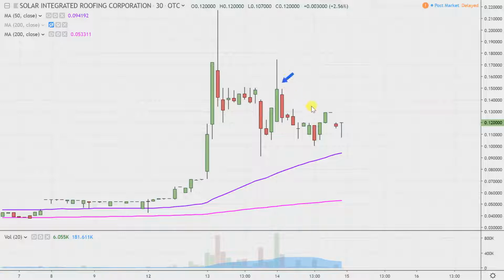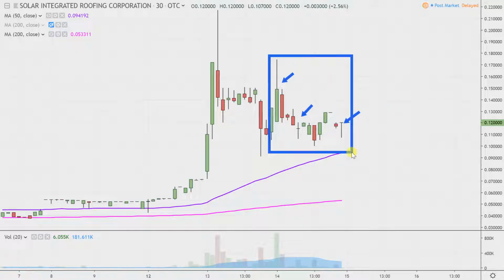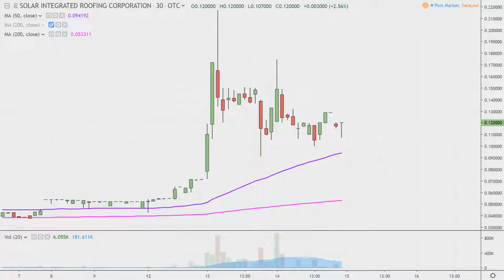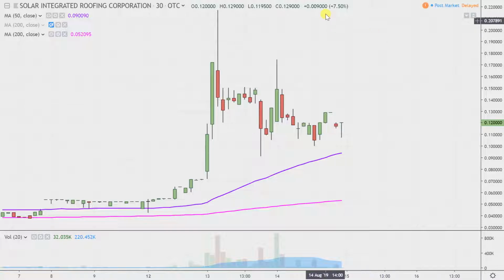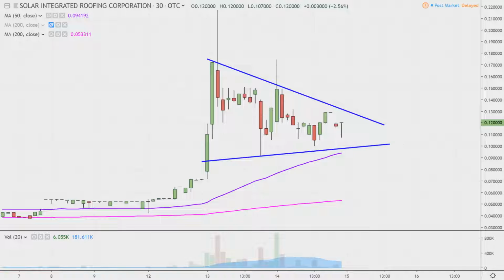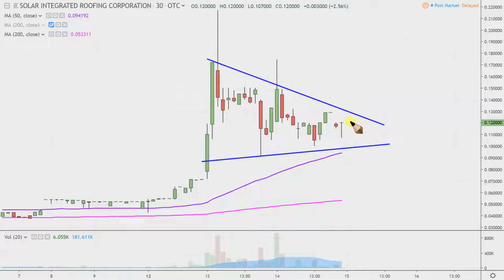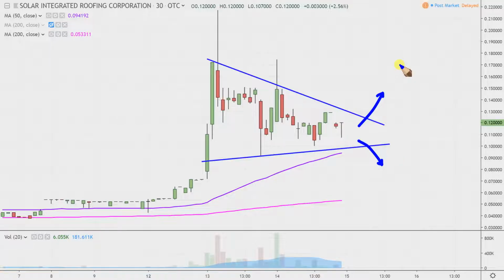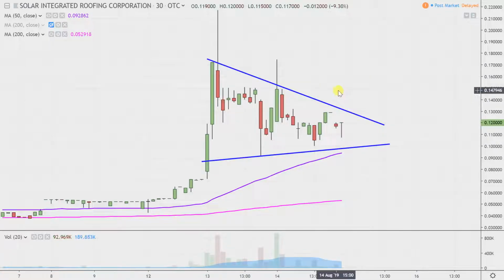Solar Integrated Roofing Corporation - SIRC Stock Chart Technical Analysis for 08-14-2019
Learn how to read stock charts and identify technical patterns as ClayTrader does a quick stock chart review on Solar Integrated Roofing Corporation (SIRC).